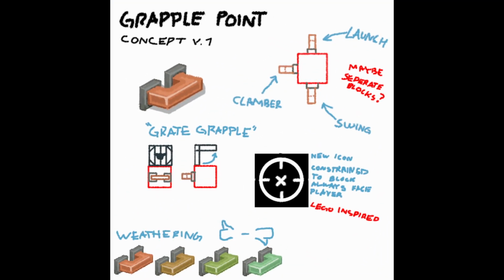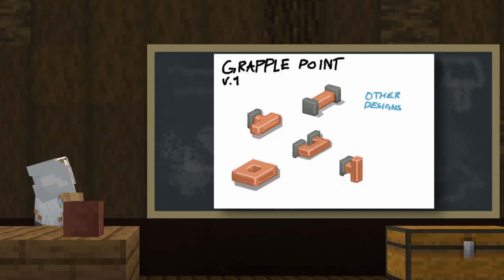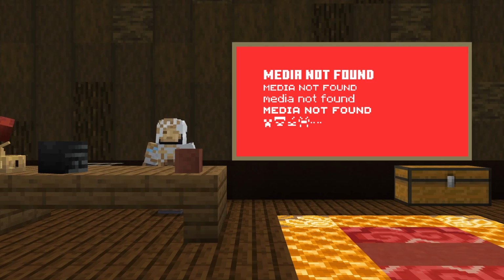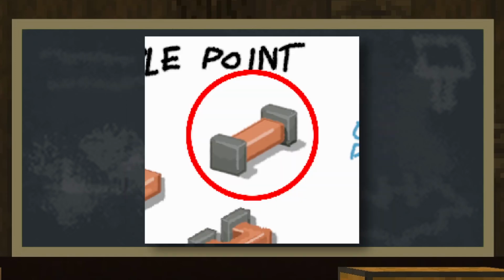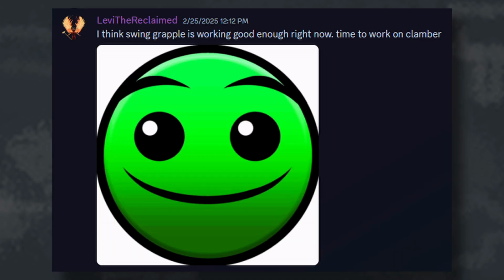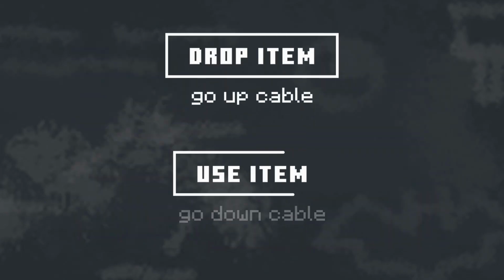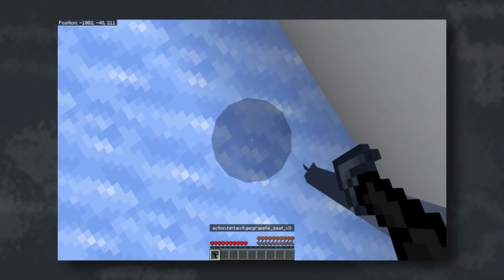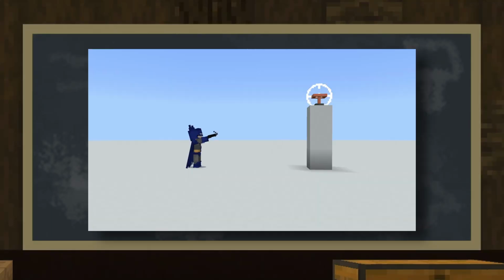How I added a grapple mechanic to Minecraft!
This video is a deep dive on how I made a grapple mechanic with the Gotham Edifice team for the Gotham Edifice Experience. I dive into the concept, changes, and implementation to reach a final product with a more industry standard approach.